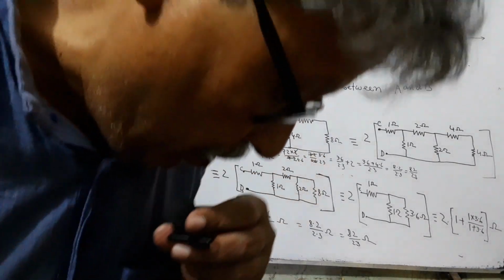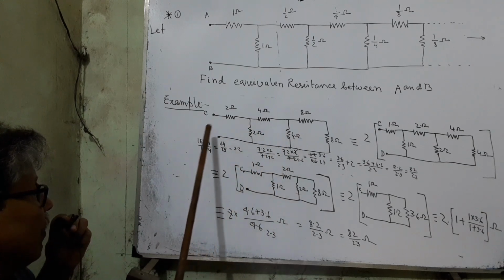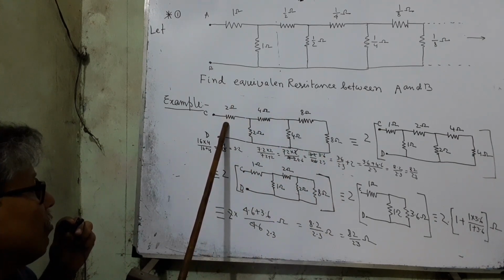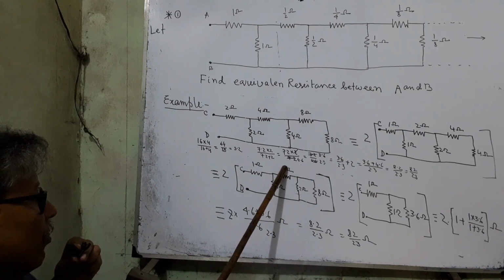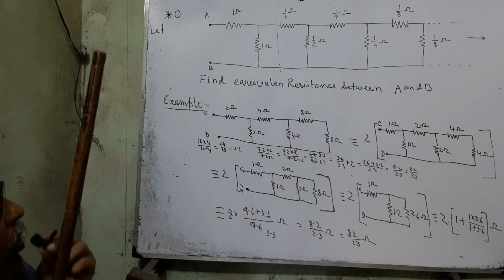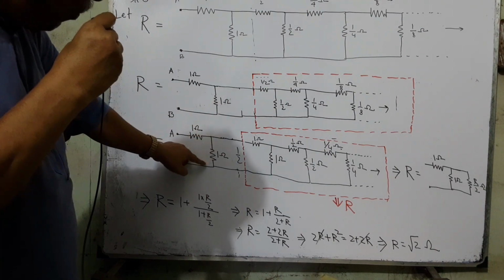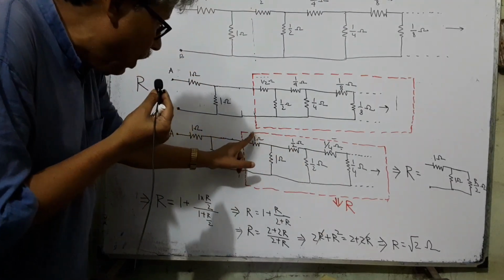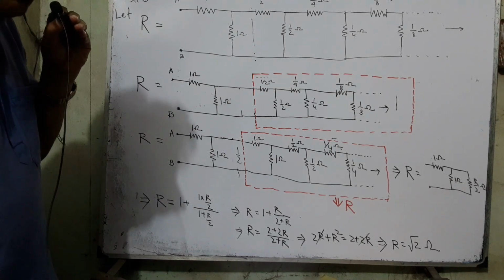CURRENT ELECTRICITY ; EQUIVALENT RESISTANCE OF INFINITE NETWORK ; XII NEET ;JEE ; DR. R.N.BOSE - I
@ Dr. Rabindra Nath Bose ; Numerical problems of current  electricity for class XII. NEET ; JEE MAIN ; ADVANCE ; WBJEE ; Equivalent Resistance of an infinite / very long resistance network.  Resistance are unequal . channel বিজ্ঞান ও আবৃত্তি । Lectures given both in English and Bengali.  ইংরেজি ও বাংলায় বলা হয়েছে । 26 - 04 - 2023